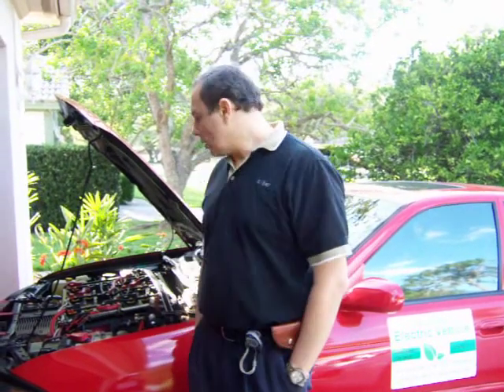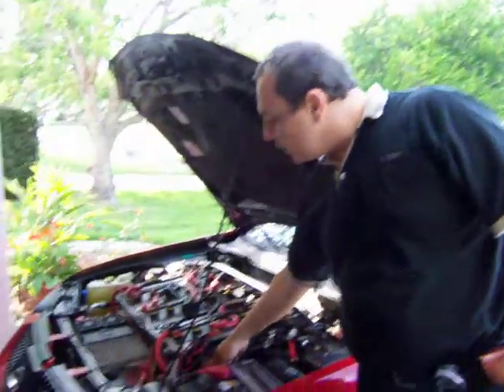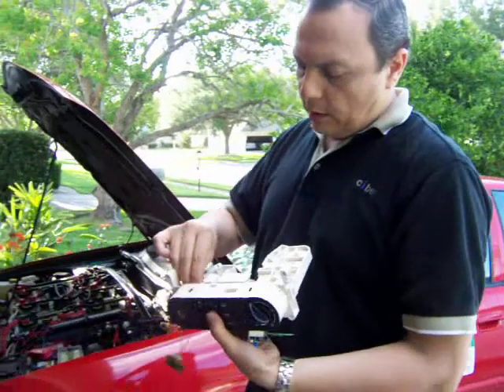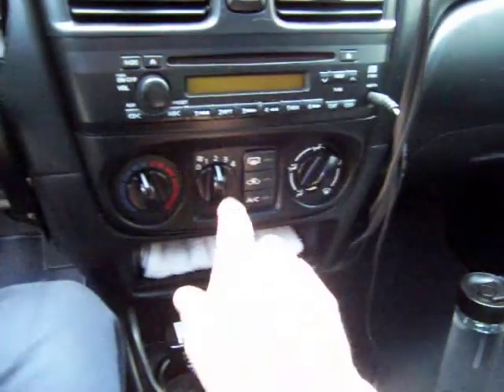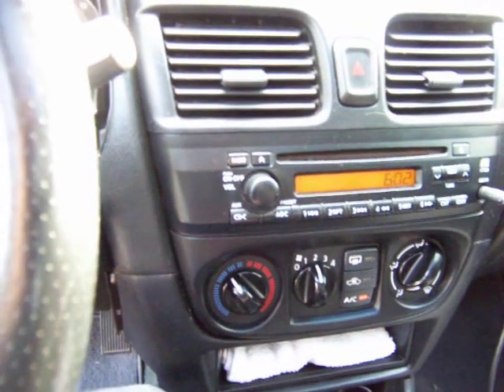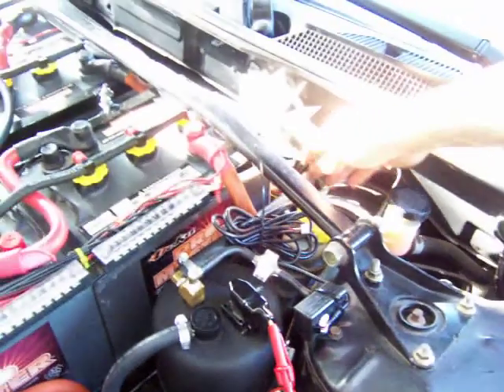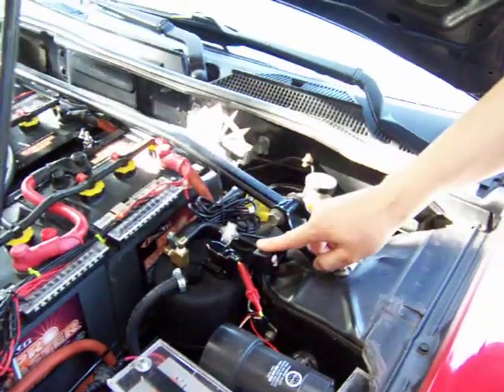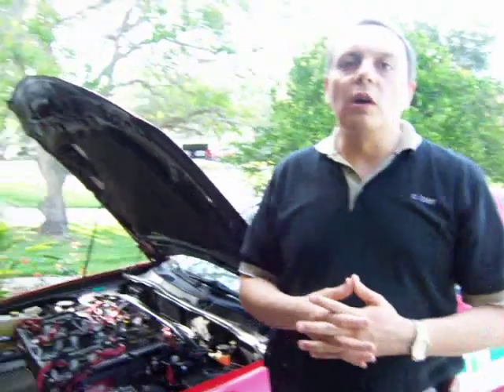Nissan Sentra Electric Car Conversion Part 32